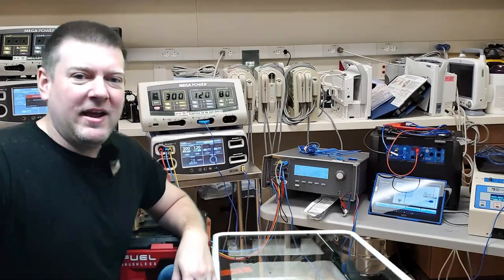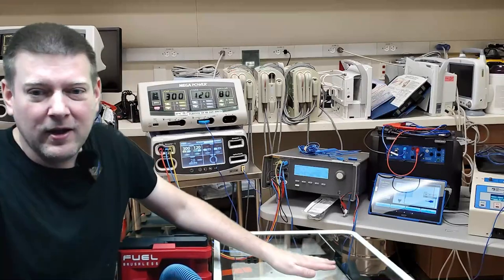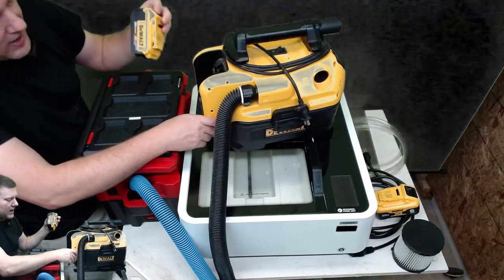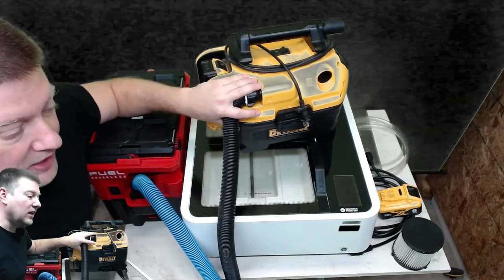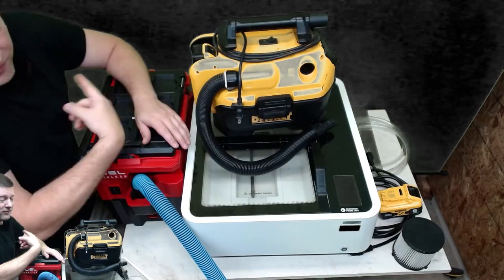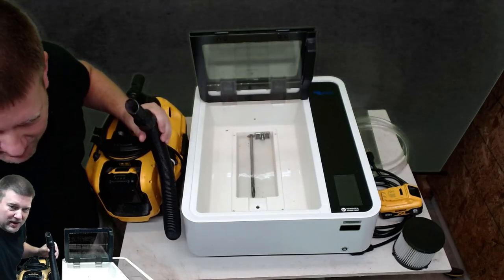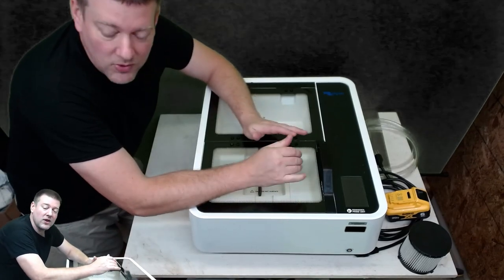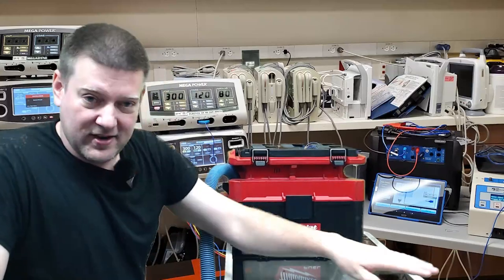Biomed Vacuums: A Vital Tool